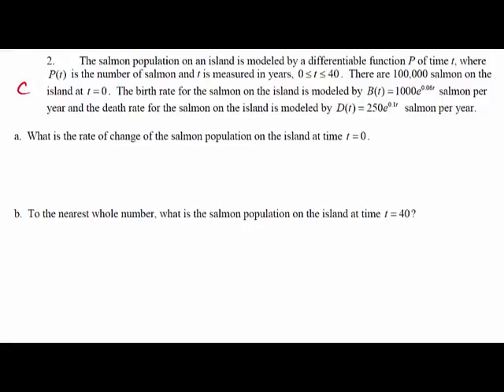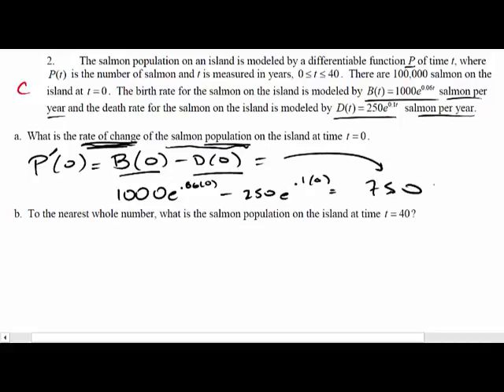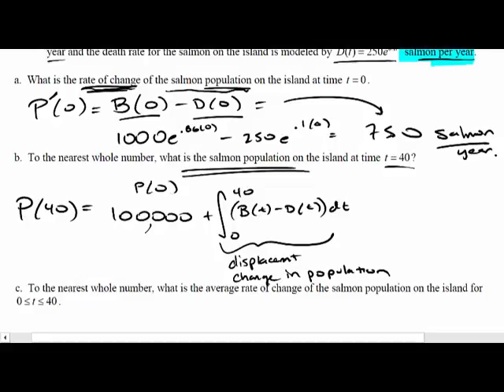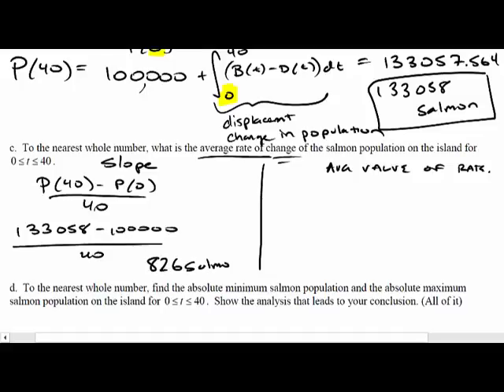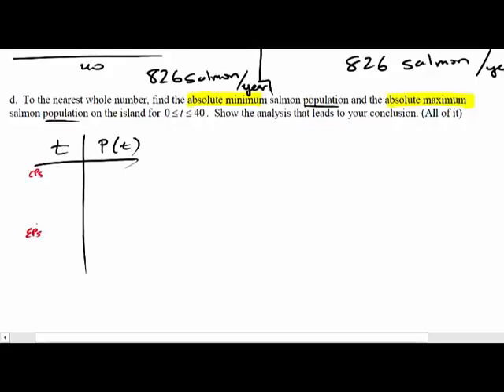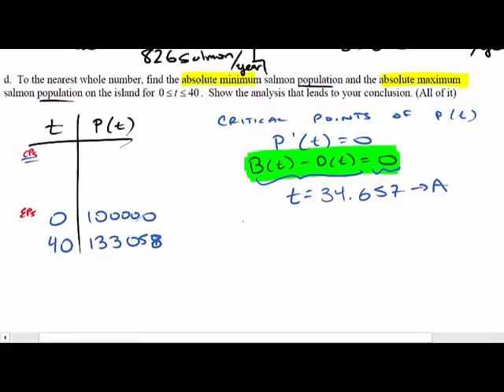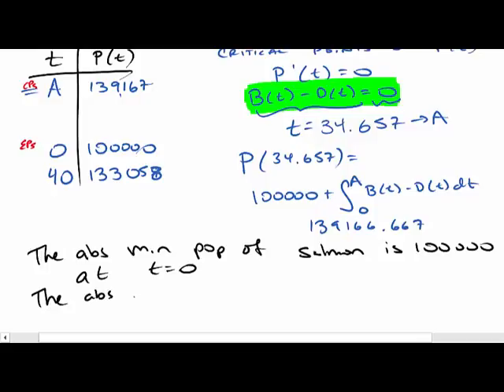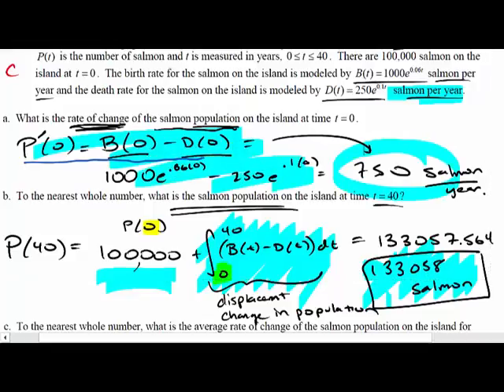AP Packet Unit 6 SW2